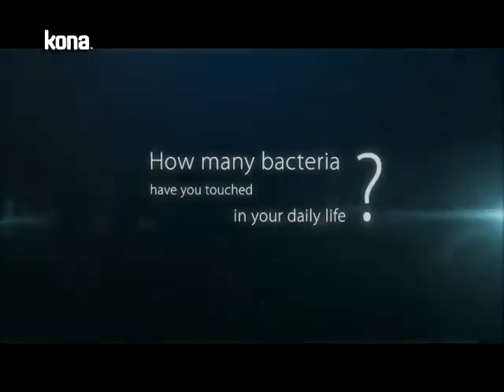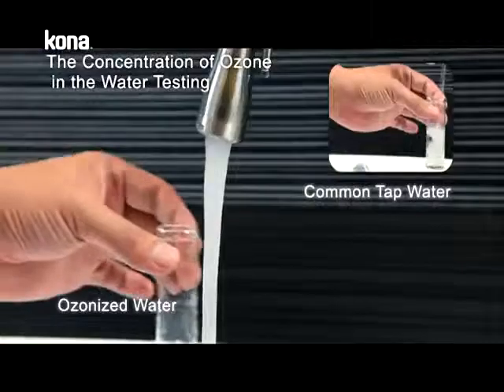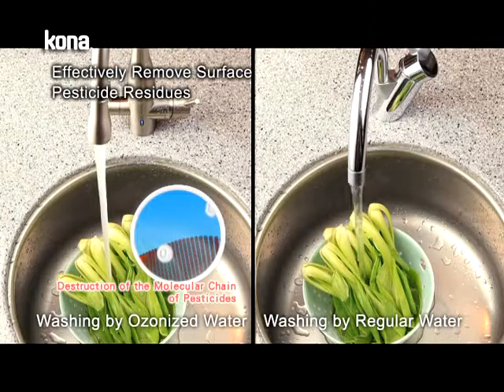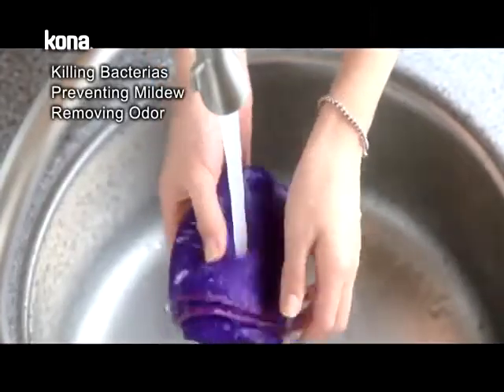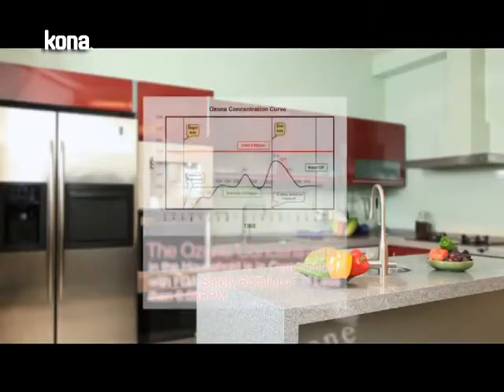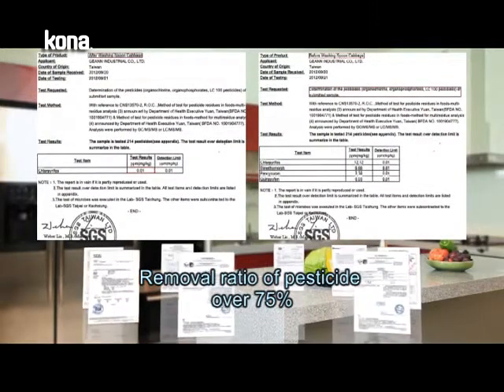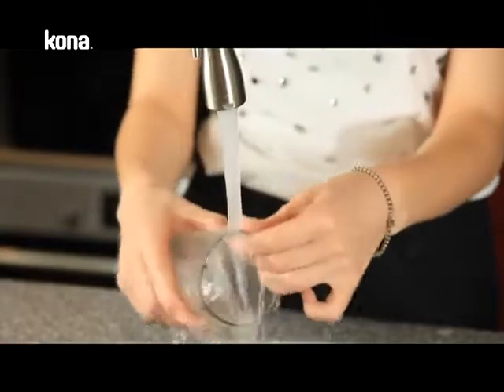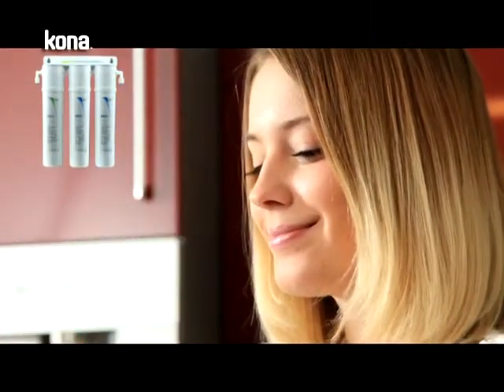Ozonblandare - Befria din mat från bakterier på bara några sekunder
Ozon är syre med tre atomer, d.v.s. O3, som återfinns i naturens eget kretslopp. Ozonet är mycket effektivt mot bekämpningsrester och har en väldokumenterad förmåga att döda mikroorganismer som svamp, bakterier och virus.